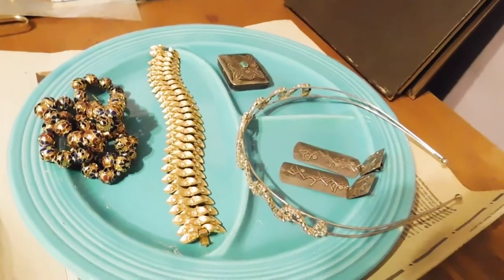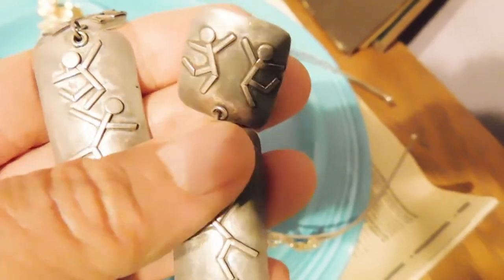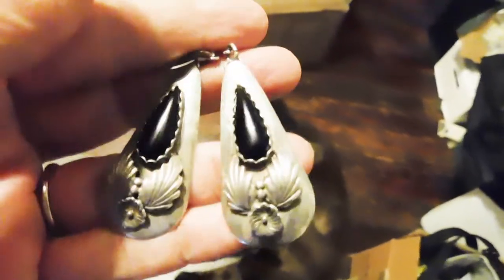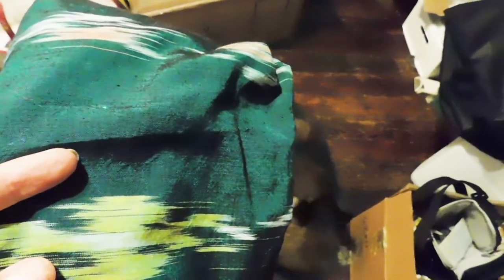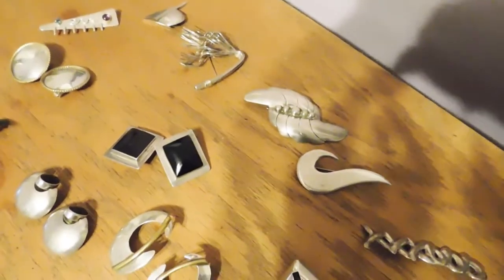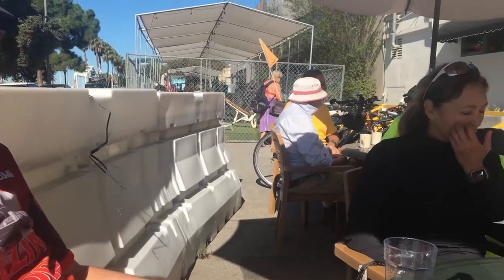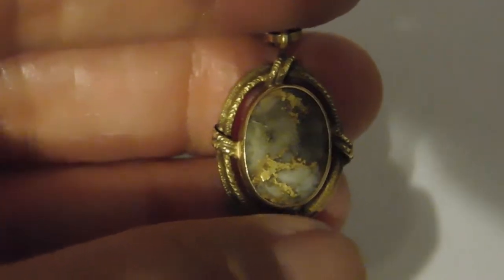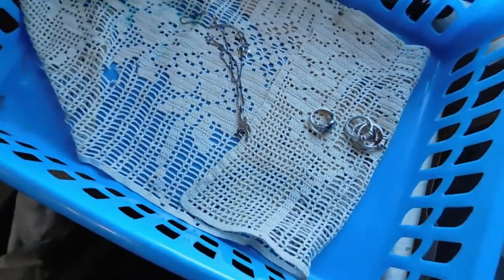Vintage Dazzle's Reseller Vlog #186: Items Listed / Sold on Etsy - Vintage Jewelry - Sold Prices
My weekly vlog shows you snippets of everyday life of a vintage online reseller. I sell vintage and antique jewelry and other small treasures on Etsy and Ebay. I also do haul videos of vintage stuff. I  have a naughty cat, a struggling garden, and a Victorian house that is always under renovation. I go on picnics and walks/hikes and even bike rides.

On Instagram I am karenleabo. (Not currently active there)